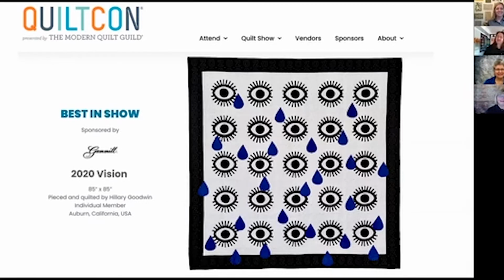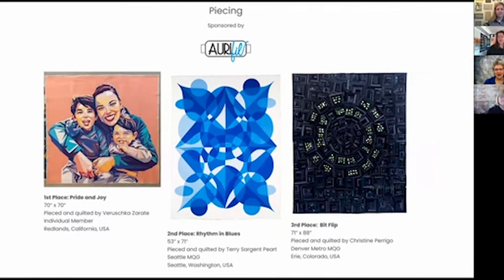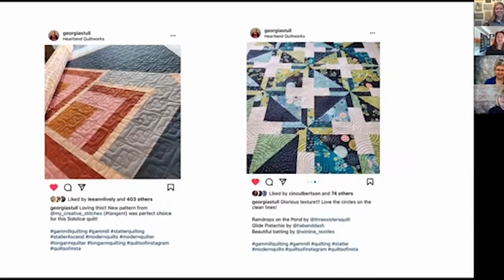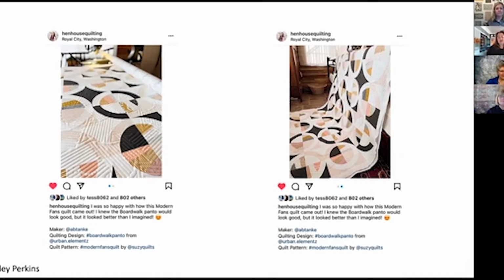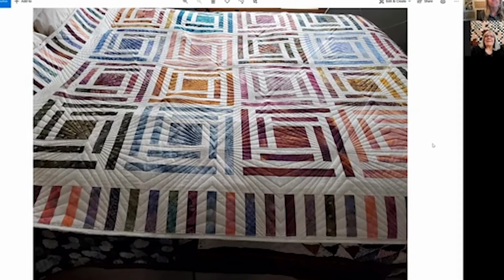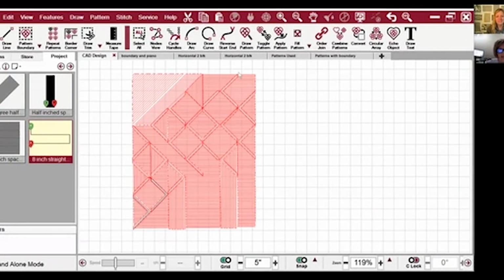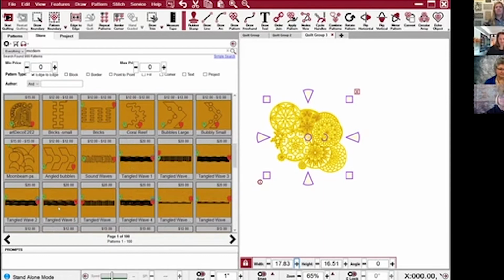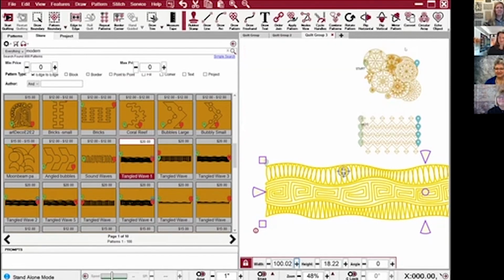Digital Diary - Trends in Modern Quilting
Join Gammill educators and guests as they discuss modern quilting trends in the quilting industry in this episode of Digital Diary.